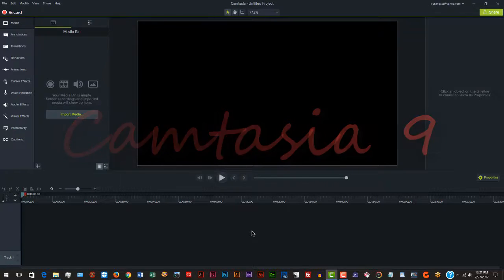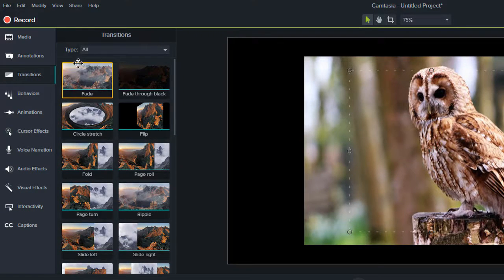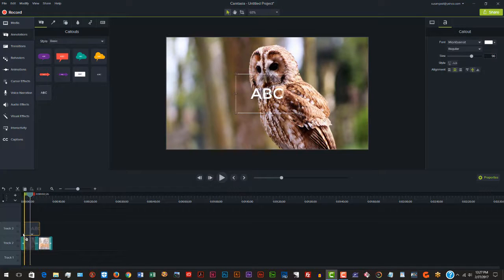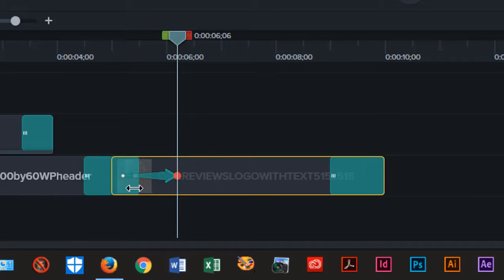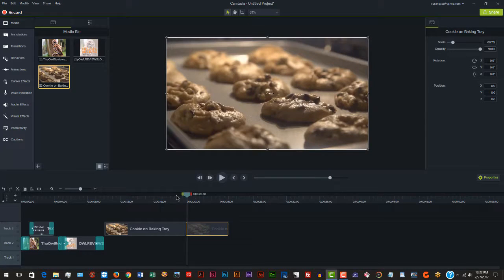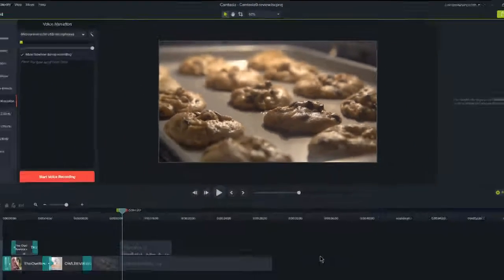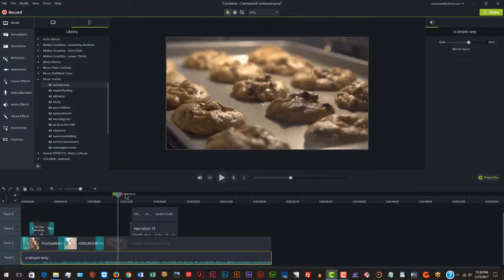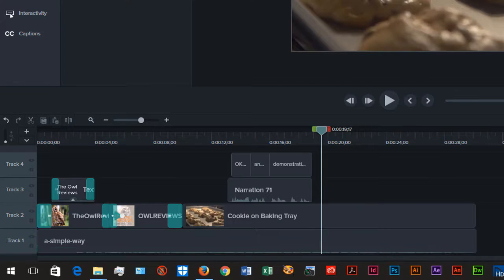Camtasia 9 Review by The Owl Reviews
The Owl Reviews proudly present: Camtasia 9 software review

The Owl Reviews notes that the price of Camtasia 9 isn’t dirt cheap, but you won’t get bombarded with upsells either!

It’s NOT SaaS, so I like that. Look, for those with all the Adobe programs, SaaS is the way to go when they bundle all the their stuff together. But this review is not for Adobe, but for TechSmith’s Camtasia 9.

I’ve been using Camtasia for quite a few years now. The price is currently just under $200 bucks.

The Owl Reviews video review covers mostly how to use it and points out the new features of version 9 vs. version 8 (new ‘behaviors’, new layout, and much more control over effects).

For our honest star-rating on the software and to read the full written review and to see the software ratings, visit: